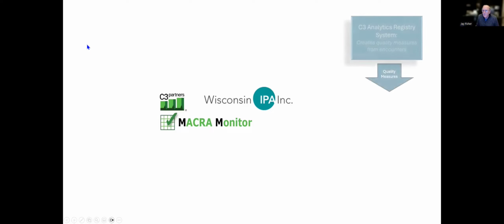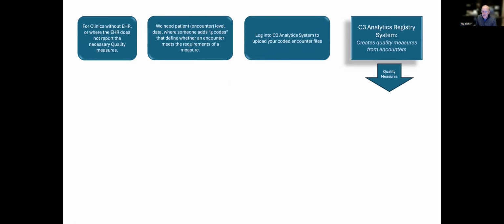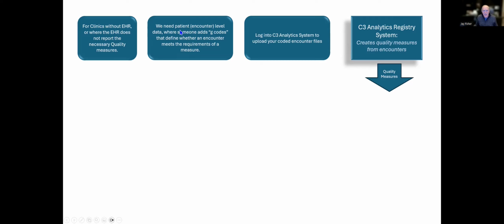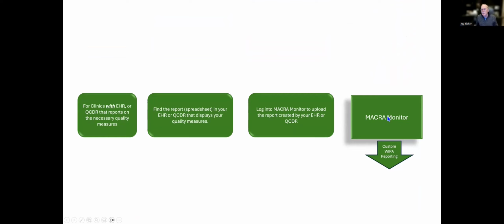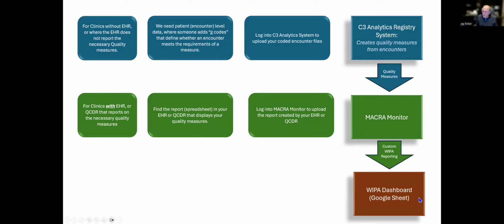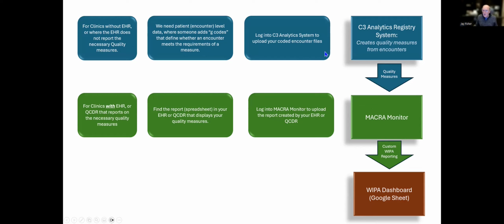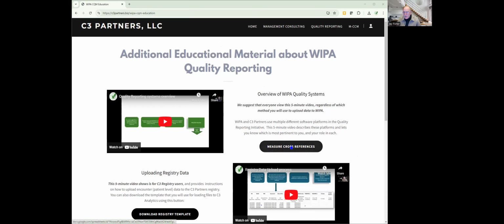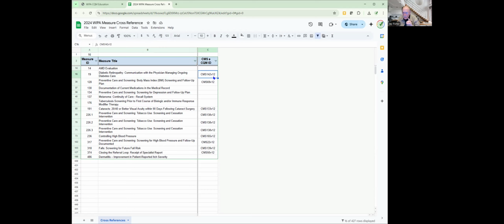WIPA System Overview v2